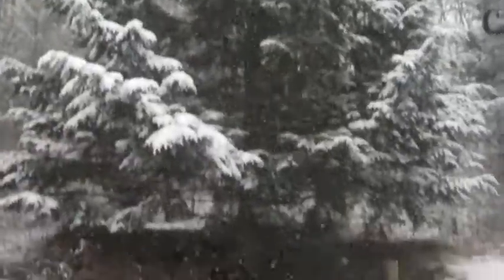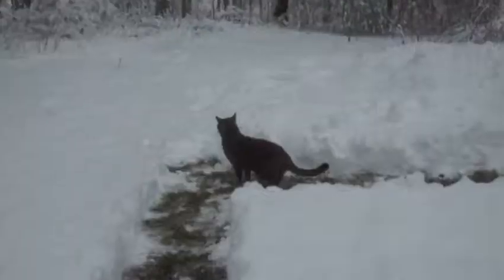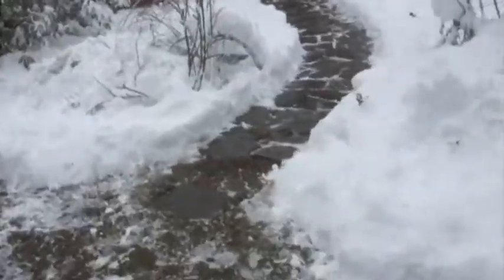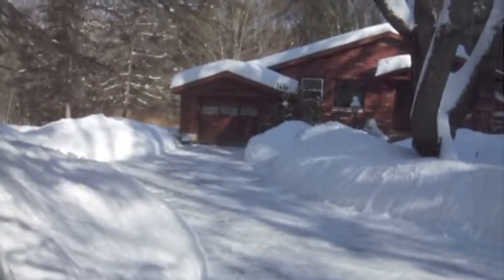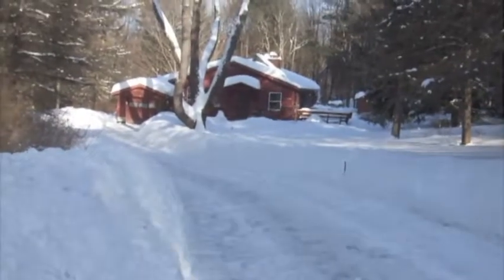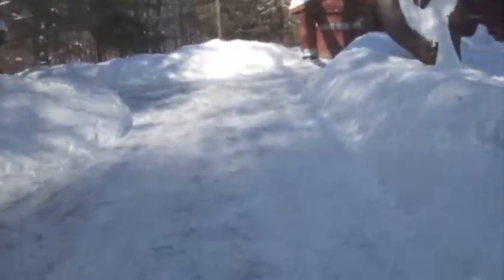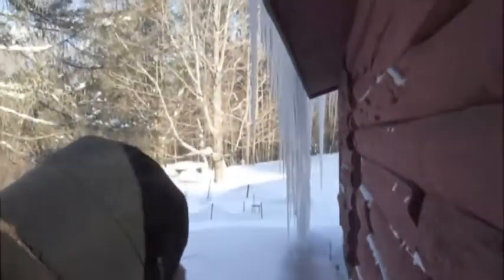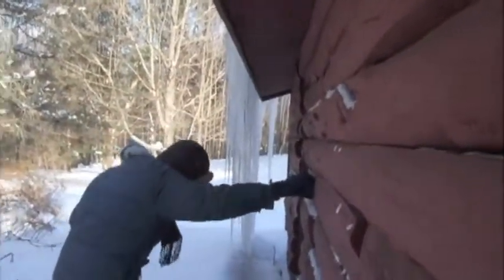Winter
Hey Friends, you think NC is cold?

Video from November and then a jump to February. All the snow. Western Massachusetts.